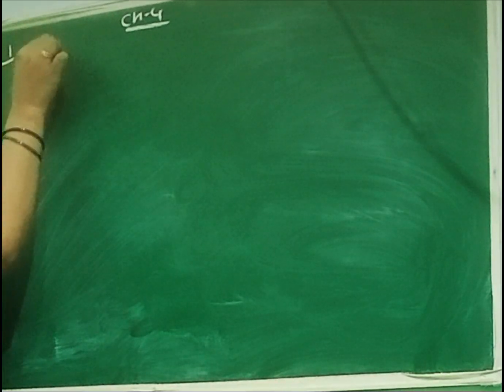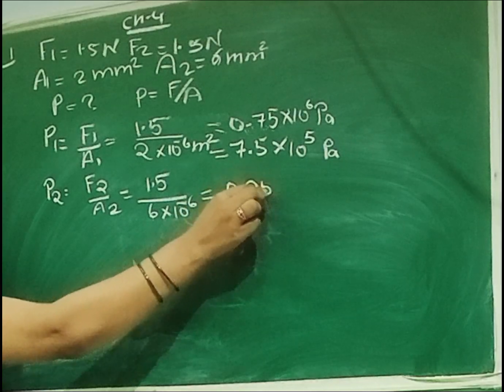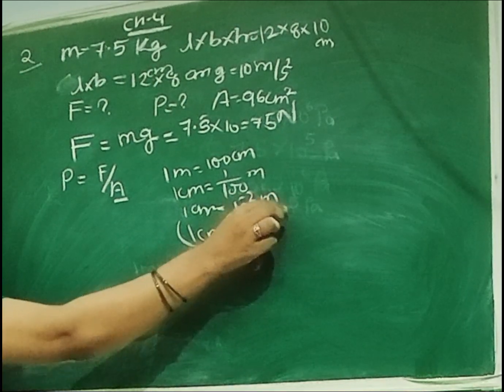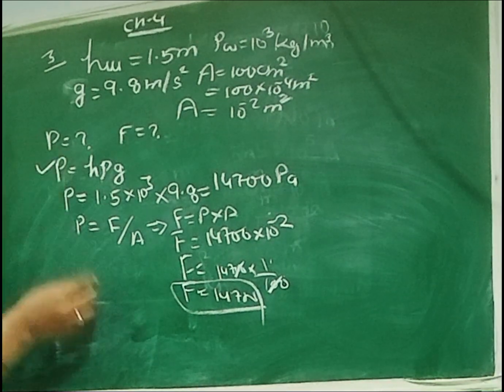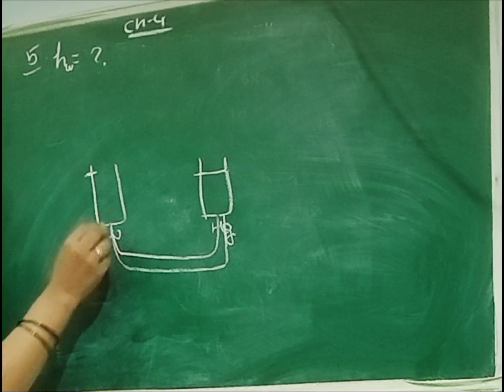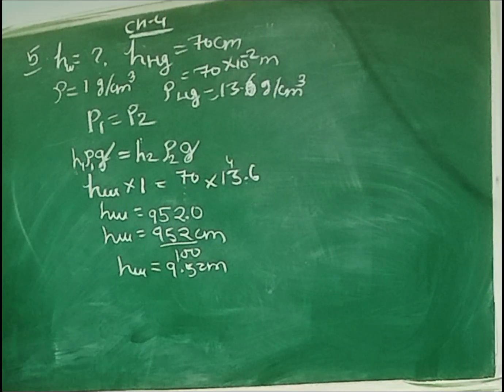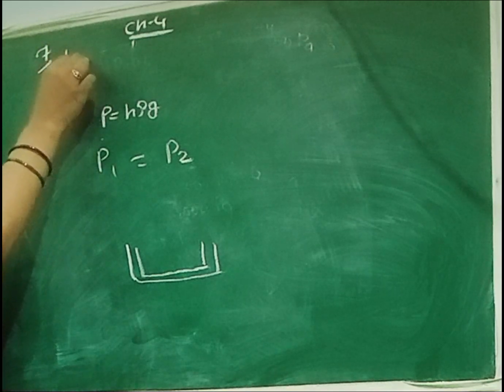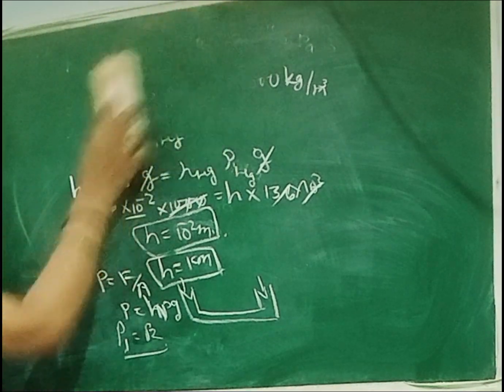Numericals On Pressure On Fluids And Atmospheric Pressure/ Selina/ Class 9/ Concise PHYSICS/Icse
Numericals -7

isc board
units of time class 9 physics
multiple units of kgs
isc
arena tutorials class 9
arena tutorials by radhika sharma
arena tutorials measurement and experimentation
fundamental quantities class 9
need for measurement units of measurement
class 9 measurement chapter
class 9 measurement and experimentation
class 9 measurement
icse class 9 measurement and experimentation
chapter 1
unfold learning classes
isc mathematics
solutions
s chand publication solution
graph
exercise 2a
exercise 1d
sk gupta
op malhotra
icse 10 chapter 1 force numericals
jyoti agrawal
exercise 2b
concise physics class 10 force
force chapter class 10 icse
force chapter class 10 icse notes
force class 10
force class 10 icse
quadratic equations ch-5 ex-5f

Numericals -7

isc board
isc
class 9 measurement
chapter 1
unfold learning classes
isc mathematics
solutions
graph
exercise 2a
exercise 1d
sk gupta
op malhotra
jyoti agrawal
exercise 2b